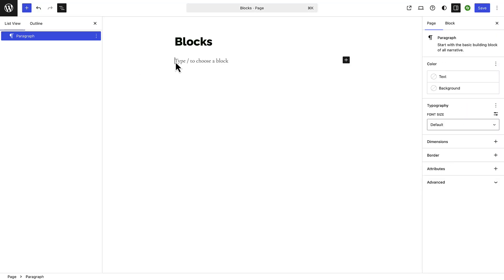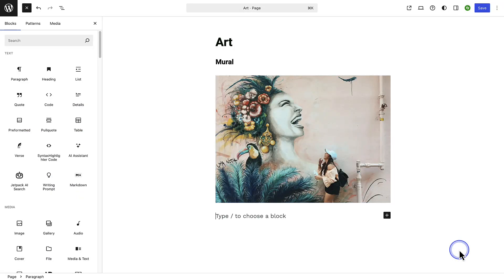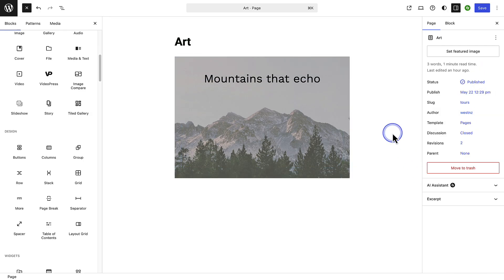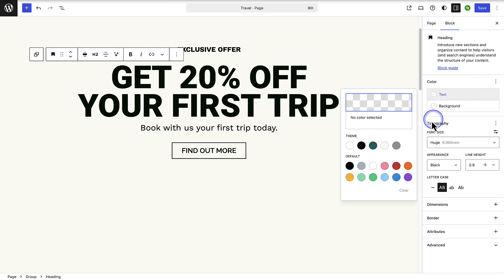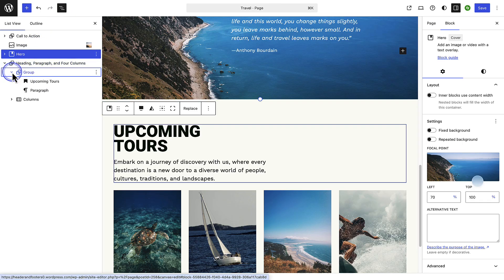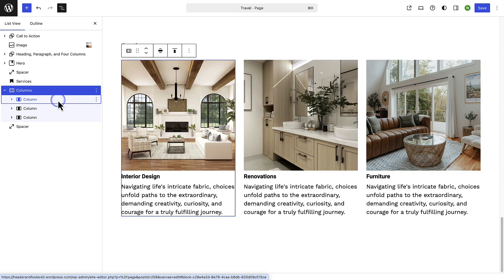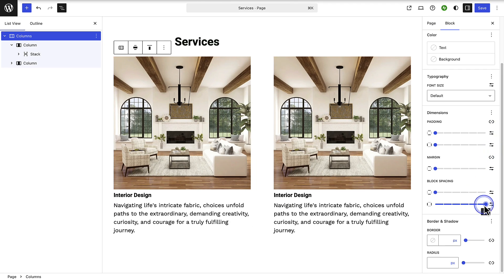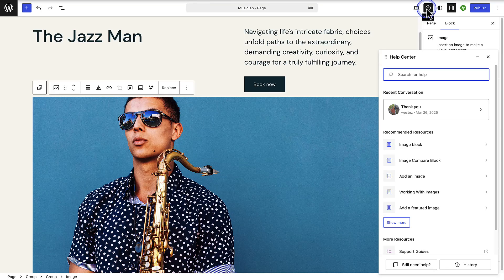Learn the WordPress Editor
Timeline:

0:00 Intro
0:13 Exploring blocks
0:49 Adding and editing blocks
4:03 Repositioning a block
4:41 Grouping blocks
6:41 Using patterns
7:35 Outro